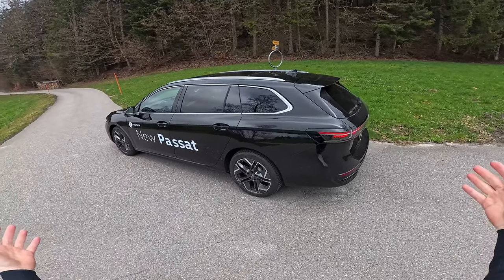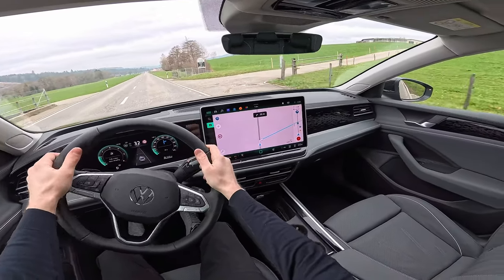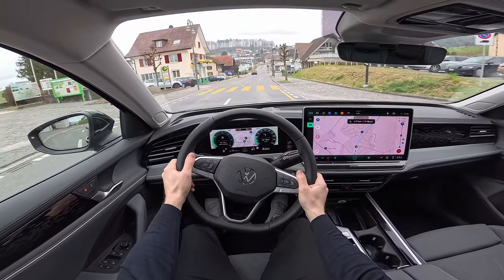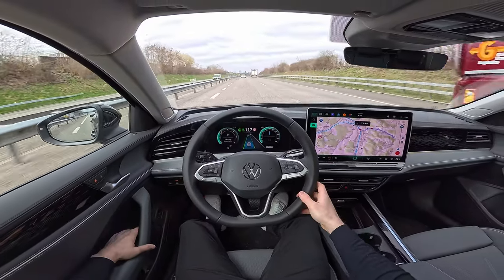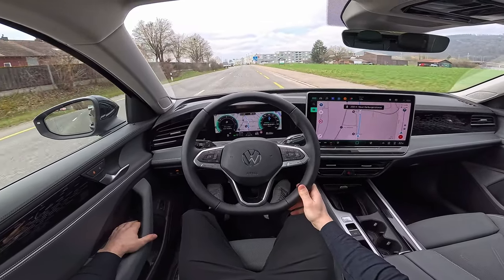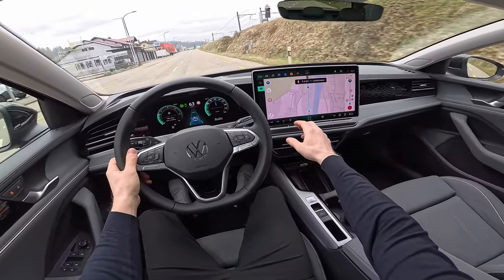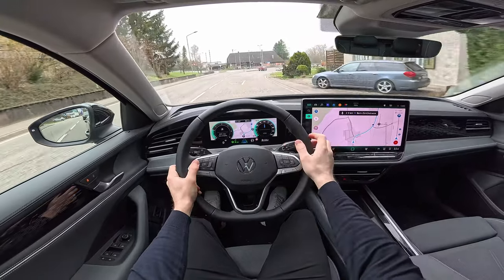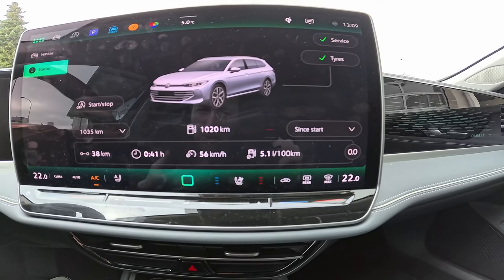2024 Volkswagen Passat Estate Fuel Consumption Test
2024 Volkswagen Passat Estate Fuel Consumption Test.
Combined fuel consumption (WLTP): 4.9 l/100 km
CO2 emissions (WLTP): 129g/km
Fuel type: Diesel
Acceleration 0 - 100 km/h: 9.3 sec
Top speed: 223 km/h
150 hp | 360 Nm
1968 cm3 | 4 Cyl.In-line
Trunk volume : 690 l - 1920 l
Tank contents: 66 l
Length: 4917mm
Width: 1849mm
Height: 1497mm
Wheelbase: 2841mm
Drag coefficient (Cd):  0.25
Turning circle: 12 m
Front wheel drive
7 gears, automatic transmission DSG
Front axle Independent, McPherson type with coil spring and stabilizer
Front brakes ventilated windows